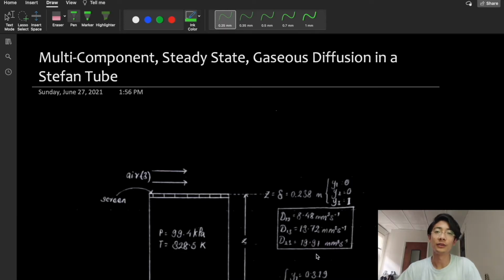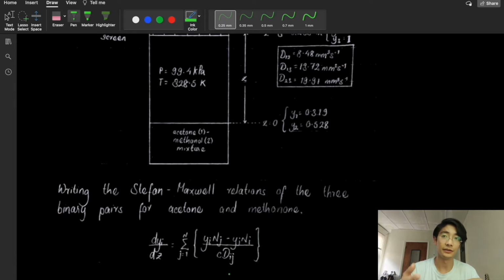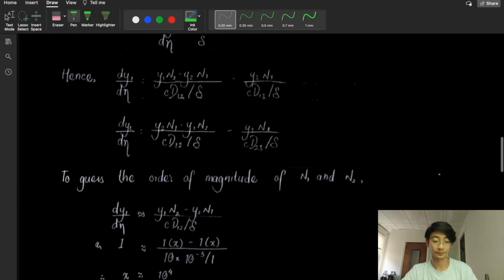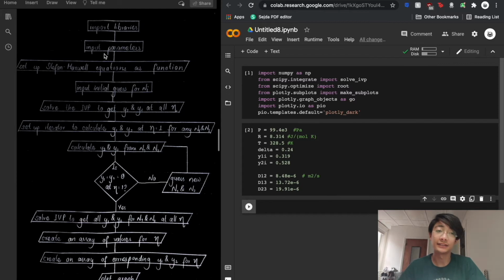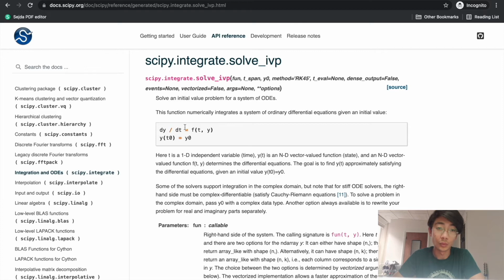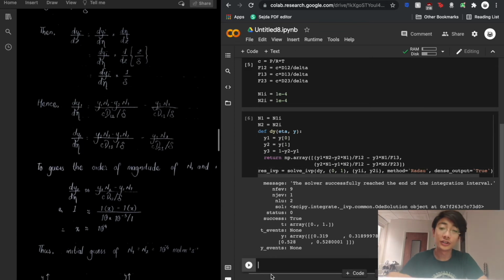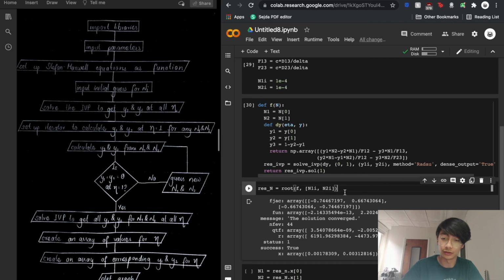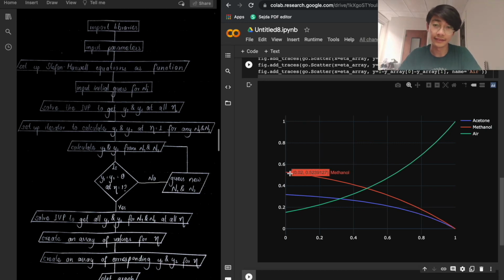Multicomponent, Steady-State, Gaseous Diffusion in a Stefan Tube